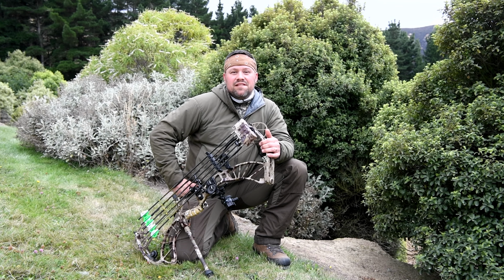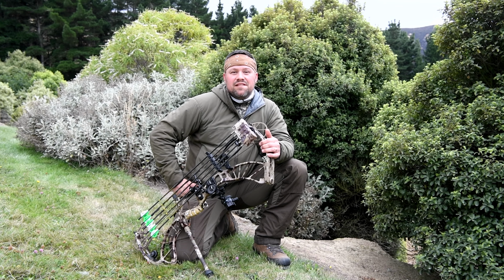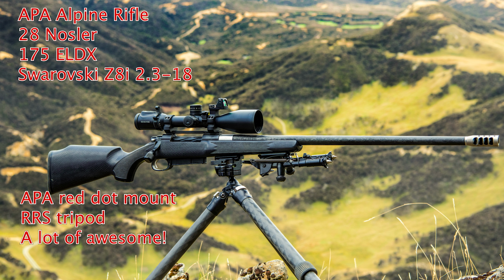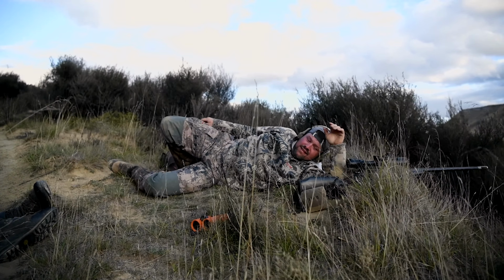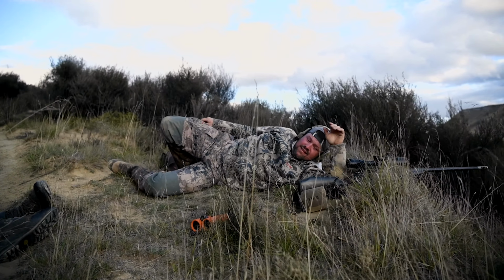Worlds Longest kill on a bow hunt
What started out as a bow hunt turned into a long range rifle hunt after 4 days of pursuit on a red stag.